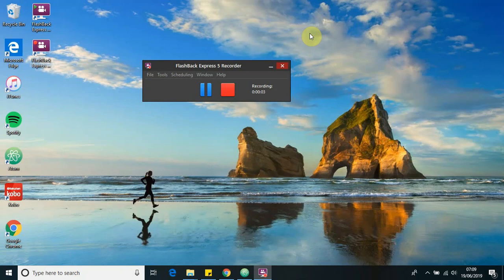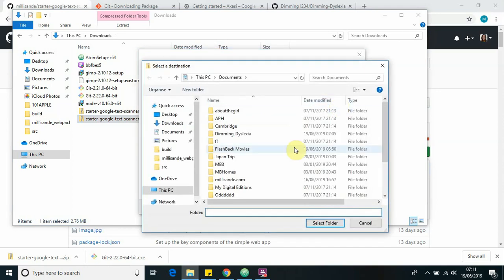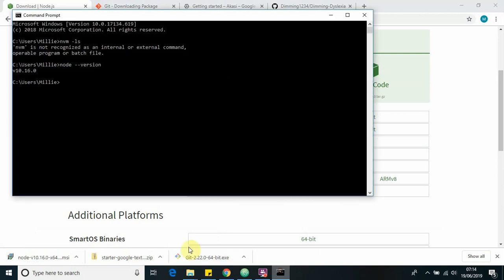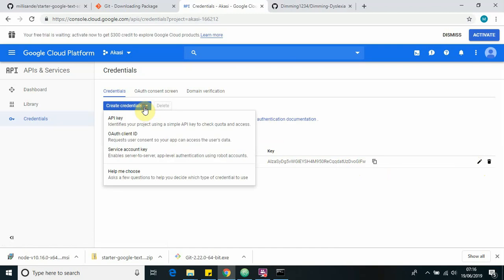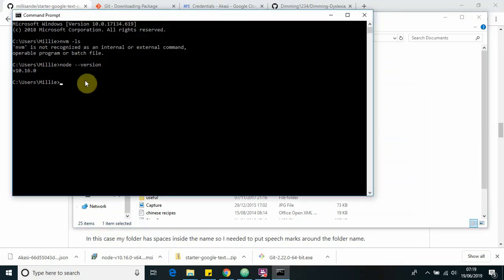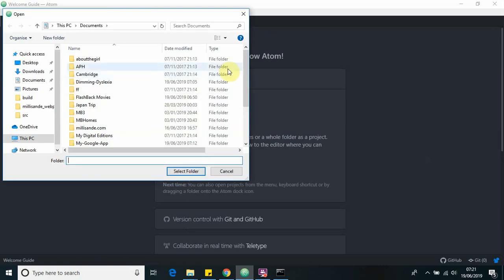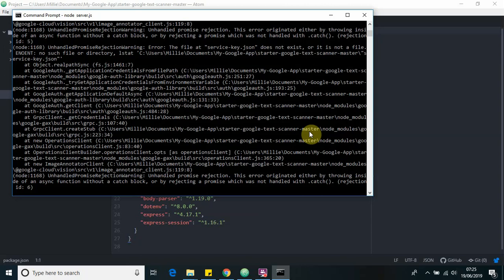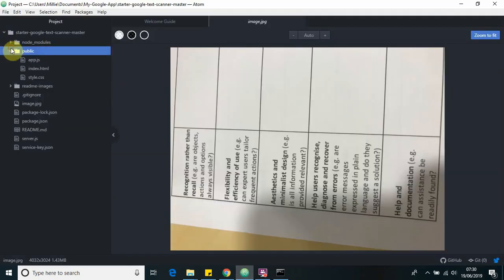Google API Starter App Tutorial for Windows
This is a walkthrough of the instructions to run this simple starter app on github

This app will take a local image file and put the text from the image on a simple web app using the Google Cloud Vision API.